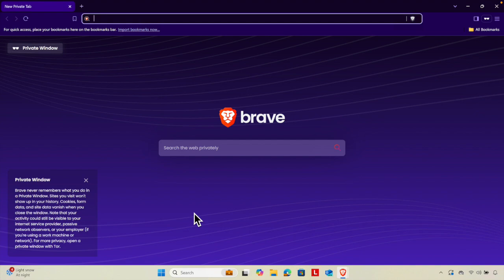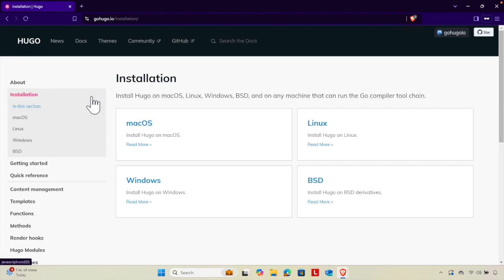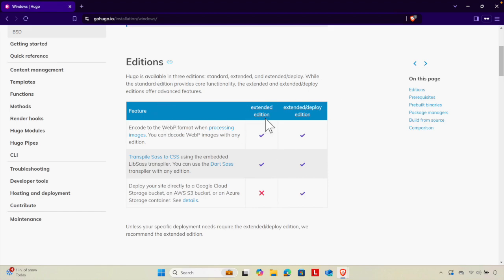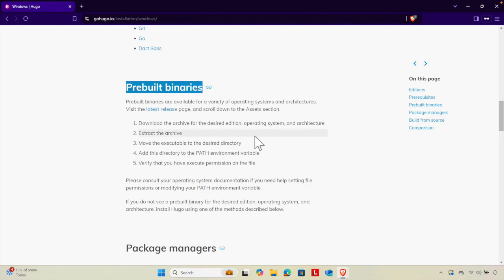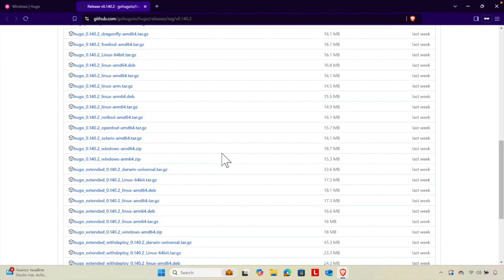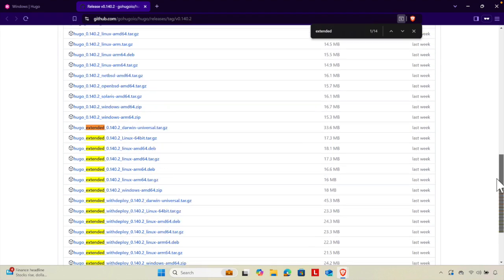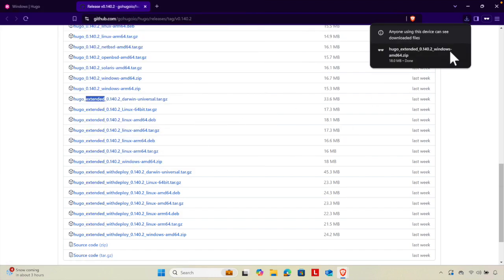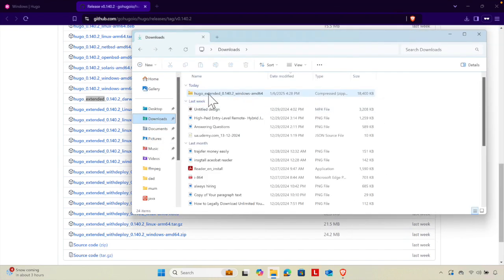Download the Latest Hugo Version for Windows- A Quick Guide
Learn how to Download the Latest Hugo Version for Windows: A Quick Guide

Download the latest Hugo version for your Windows computer with this quick and easy guide. This video covers the step-by-step process to find, download, and install Hugo's most recent release directly from its official site. Whether you're setting up Hugo for the first time or updating your existing version, this tutorial ensures you're ready to start building websites with ease. Follow along to ensure a seamless installation experience on your Windows PC. Perfect for beginners and experienced developers alike. Watch now and get started with Hugo today!